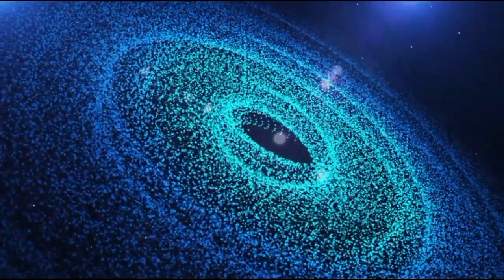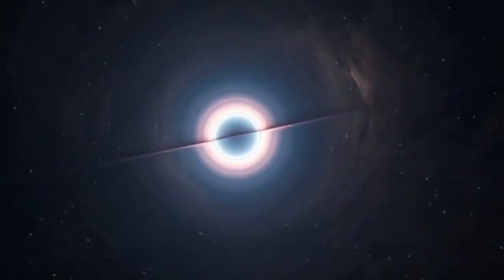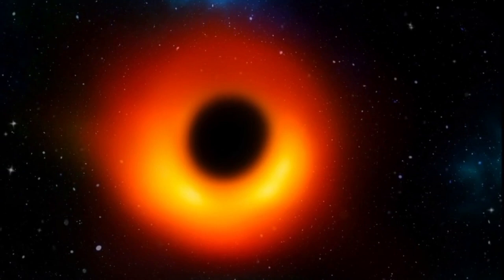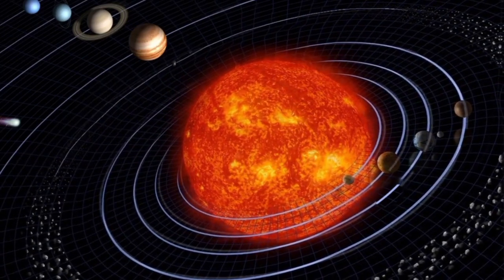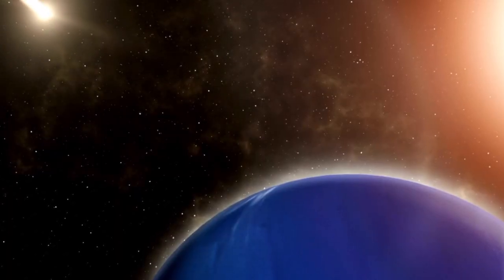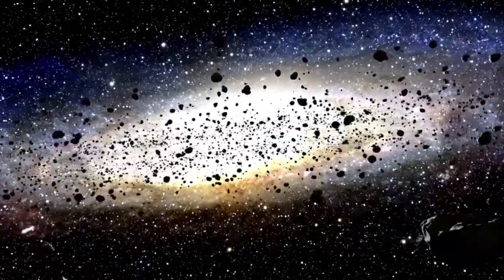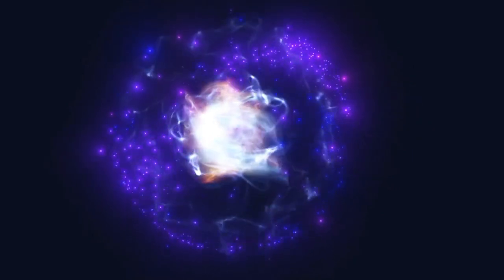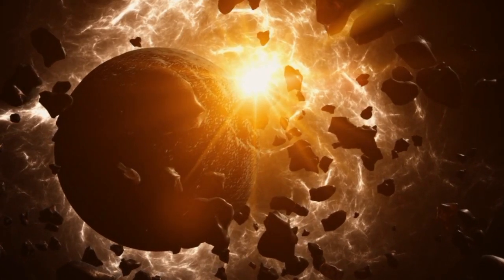Michio Kaku: We FINALLY Found What's Inside A Black Hole!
In this fascinating video, renowned physicist Michio Kaku reveals the latest developments in black hole research, including groundbreaking insights into what might lie inside a black hole. Drawing from recent advancements in theoretical physics and observations, Kaku explains how scientists are inching closer to unraveling the mysteries of these cosmic phenomena. With new theories and data, we’re on the verge of understanding the true nature of black holes and the fundamental forces at play within them.

Key points:
- Recent advancements in black hole research
- What scientists are discovering about the interior of black holes
- Theories on black hole singularities and event horizons
- New techniques and technology being used to explore black holes
- The potential impact of these discoveries on our understanding of the universe